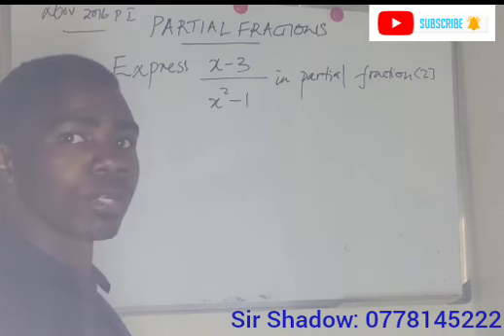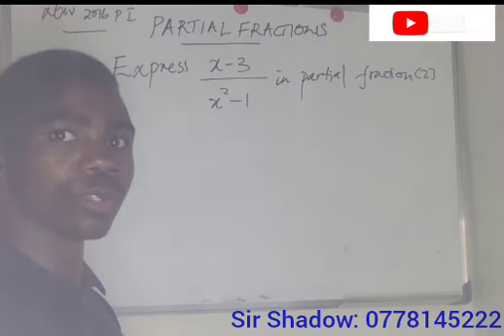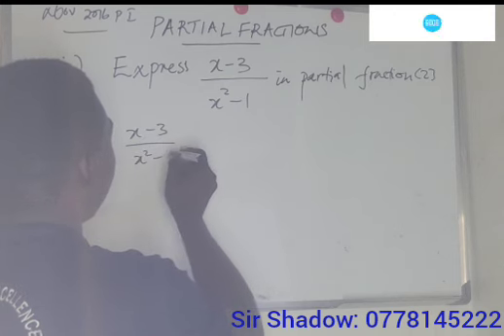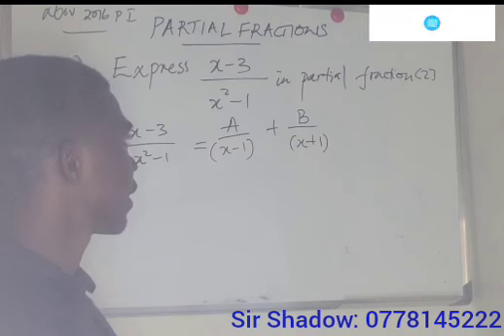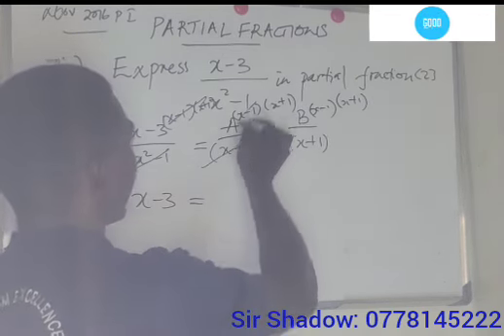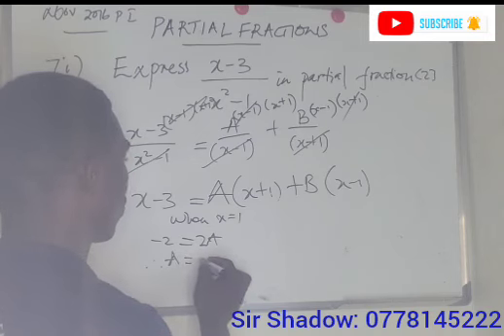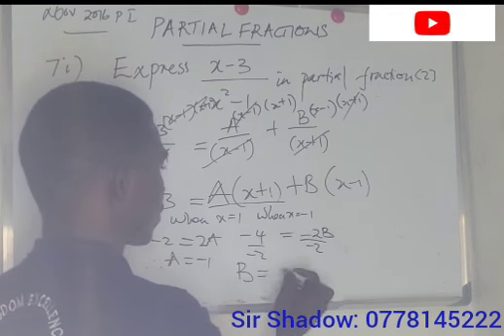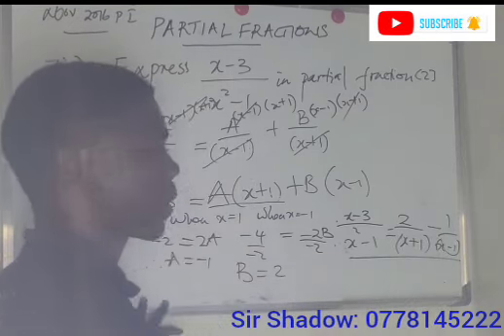MATHS(A'LEVEL) PARTIAL FRACTIONS(LINEAR FACTOR) ZIMSEC NOV 2016 P1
● ONLINE LEARNING
● OFFLINE LEARNING